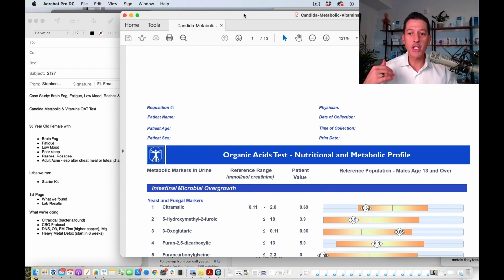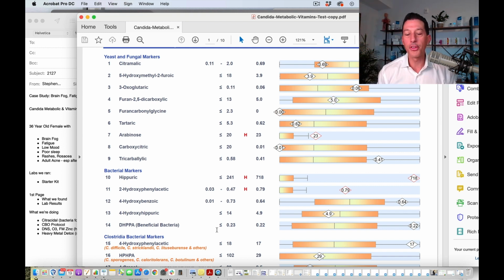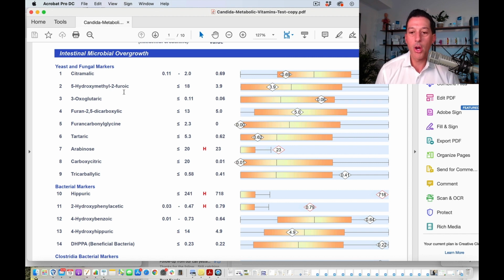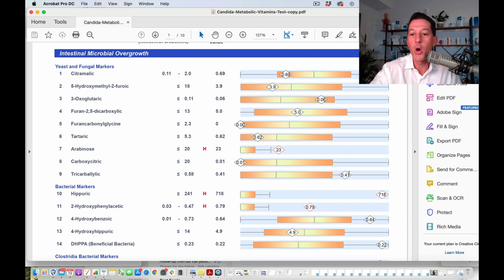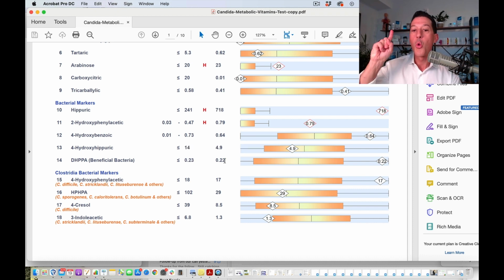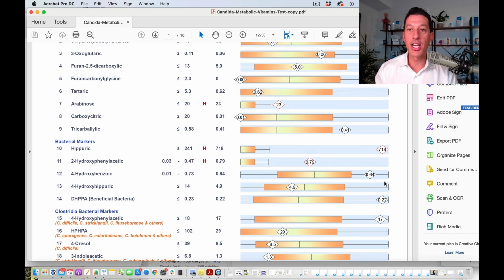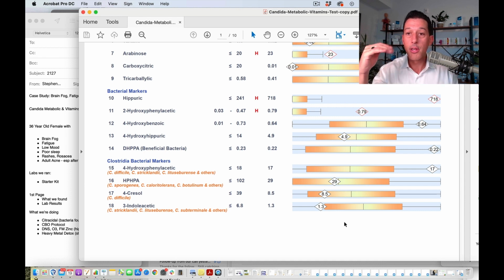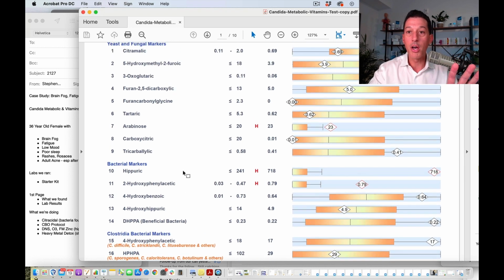Case Study: Brain Fog, Fatigue, Low Mood, Rashes & Acne | Cabral Concept 2127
It may sound strange, but one of the first places (if not the very first place) you should look for the root cause of why you have brain fog, fatigue, low mood, skin rashes, or acne is actually in the gut…

That’s because your gut is either helping you stay healthy by extracting life-giving nutrients, or it’s causing your body to become inflamed through dysbiosis and increased intestinal permeability…

It’s also not as complicated as it may seem…

And that’s why on today’s CabralConcept 2127 I’d like to share with you an actual case study where we get to the bottom of those exact health issues and how we helped this client to rebalance their underlying root cause issues.

🌱 Stephen Cabral
Board Certified Doctor of Naturopathy

NEW HERE?
Hi, I’m Stephen Cabral, Board Certified Doctor of Naturopathy and Integrative Health Practitioner.

For years I struggled with trying to figure out how to overcome multiple life-alternating illnesses such as auto-immune, Addisons, type 2 diabetes, digestive, allergies, insomnia, and debilitating fatigue.

Then I discovered a mentor who taught me how to combine and integrate multiple health practices into one. From there I tested these theories by traveling all around the world and discovering how to finally help people rebalance their bodies and live the life they always wanted.

I’m happy to say that after being shown the way and now creating my own proven protocols based on combining the best of ancient Ayurvedic wisdom with state-of-the-art Functional Medicine my team and I have completed over 250,000 appointments helping people just like you and I.

If you’re interested in getting well, losing weight, or living longer stronger, I look forward to helping you to accomplish those goals. Be well and please always reach out if you have any questions or if my team and I can be of service!

Mail: 853 Main Street, Suite 104 Tewksbury, MA 01876